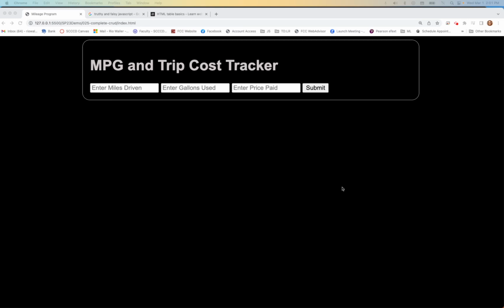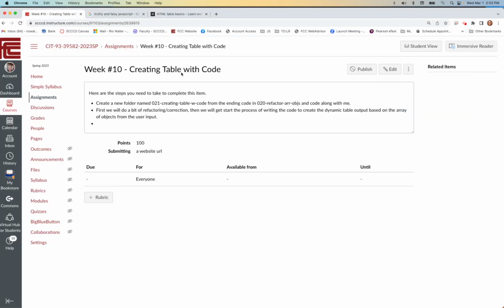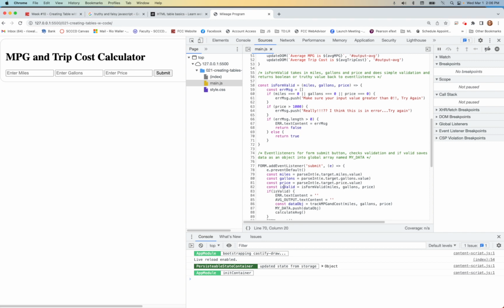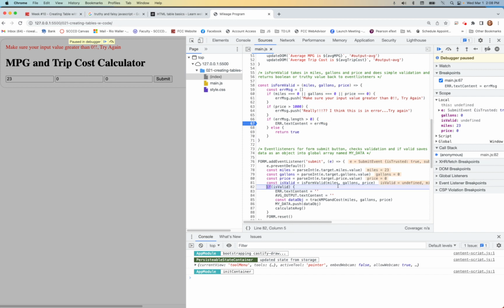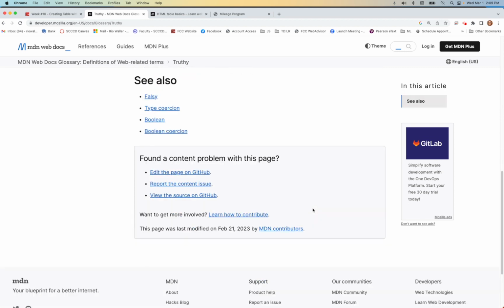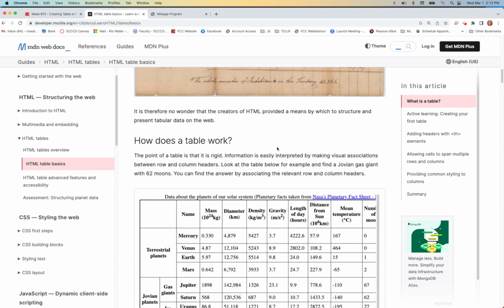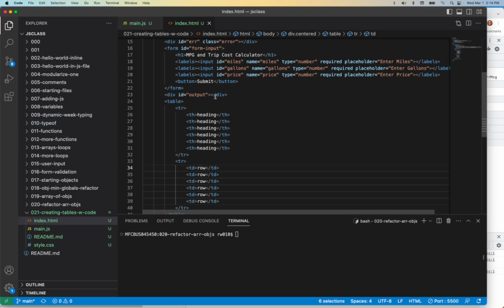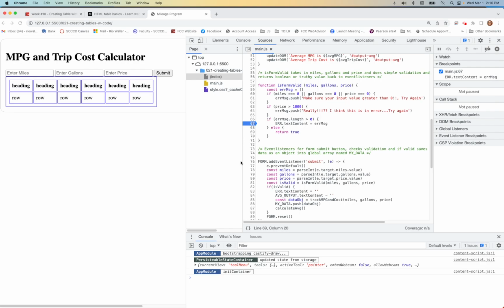CIT93SP23 - Week 10 Creating Tables with Code Part 1